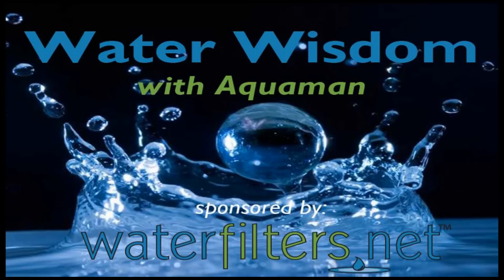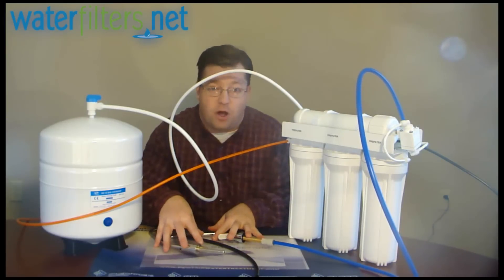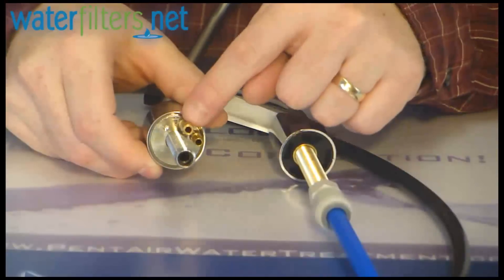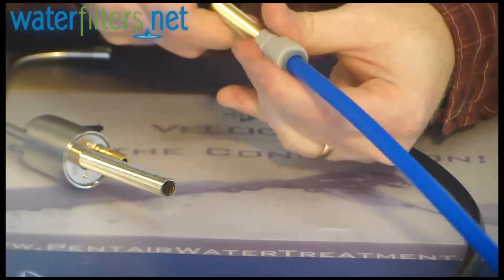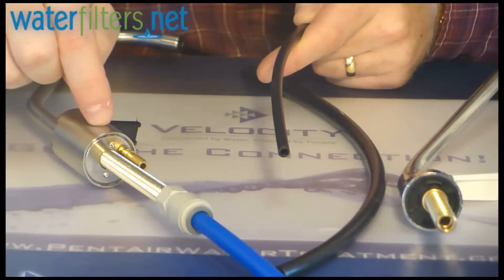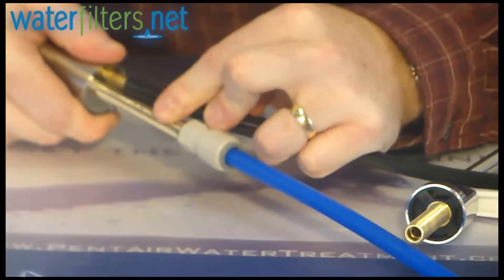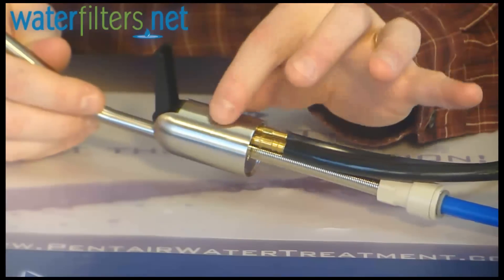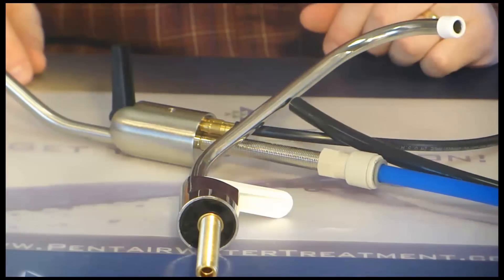Air-Gap vs. Regular Water Filter Faucet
Aquaman explains the difference between an Air-Gap faucet and a Regular faucet. Reverse osmosis systems may come with either kind. Both have a threaded stem which brings filtered water through the RO water line coming in from the RO tank. However, the air-gap faucet has two additional connections - one that connects the RO drain line in, the other to drain line out to the drain along with the RO waste water. In case there is ever reverse suction through the system, the air-gap faucet doesn't suck waste water out of the drain, it sucks air out of the system. (For example, if a fire hydrant is used near your home.) Watch the video to show the difference.